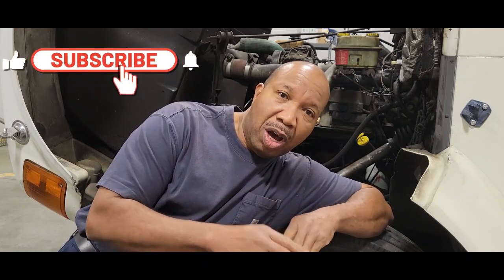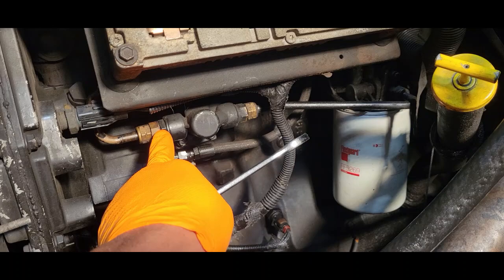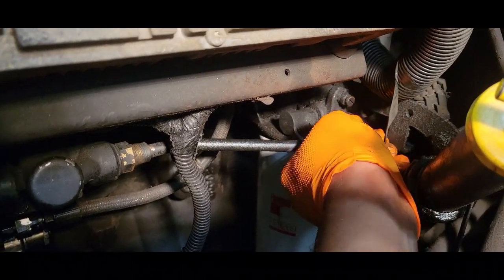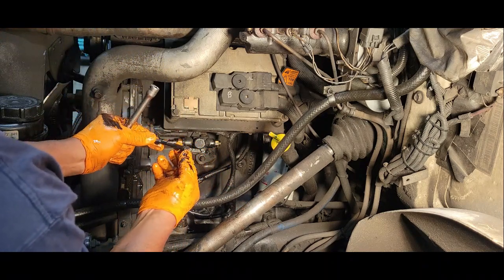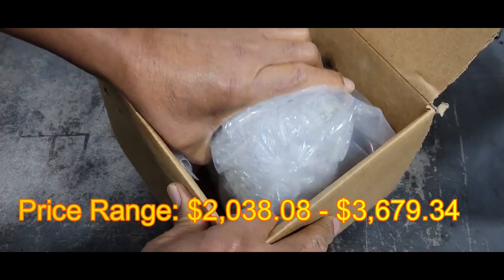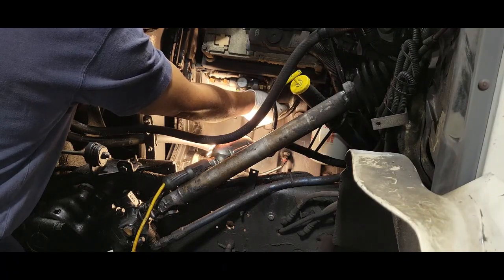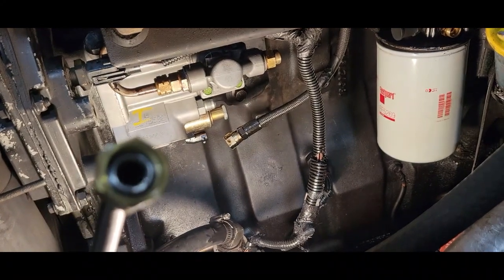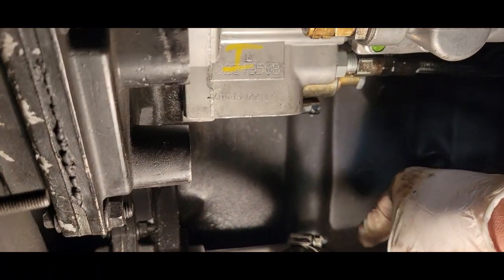DT466E/DT466 High Pressure Oil Pump Replacement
This Video Show How To Replace The High Pressure Oil Pump. And How To Remove Or Replace The IPR Valve On A International DT466@dairleautoclassicrestorati6892